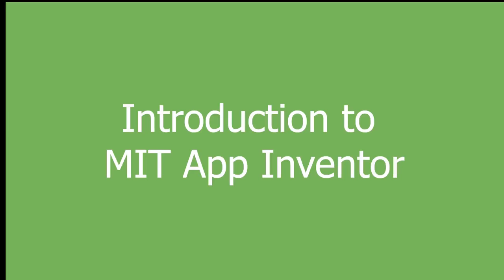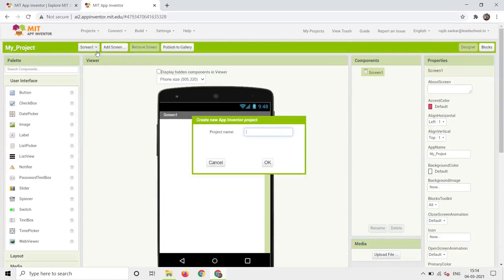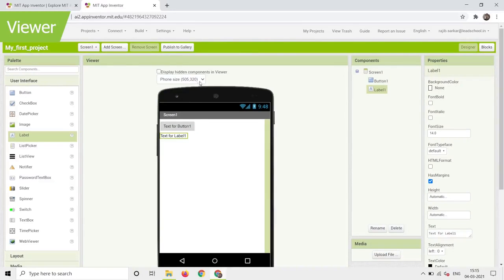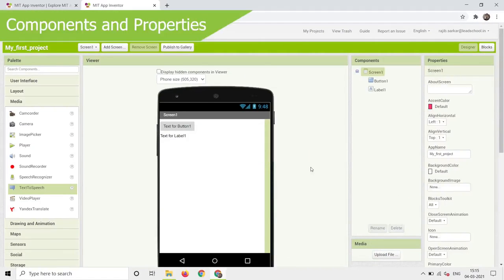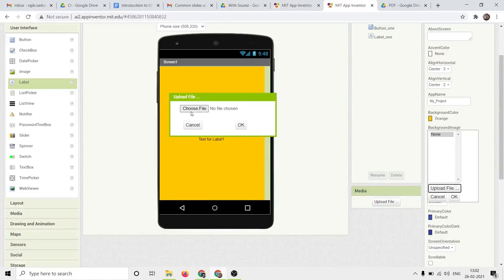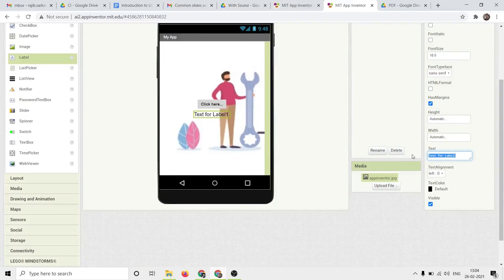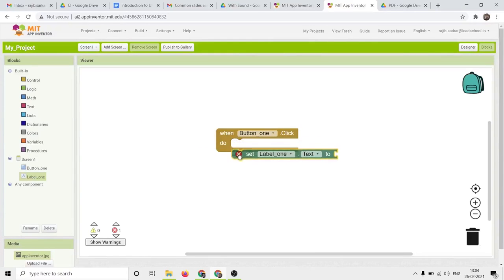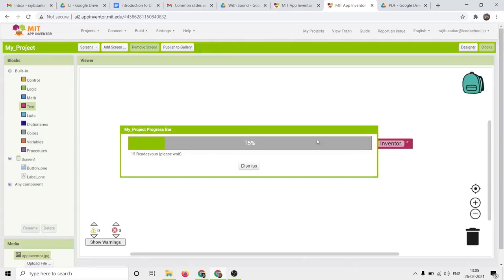class 8_lead school